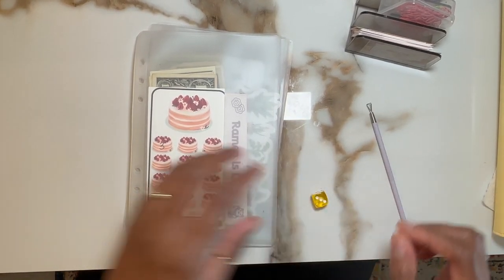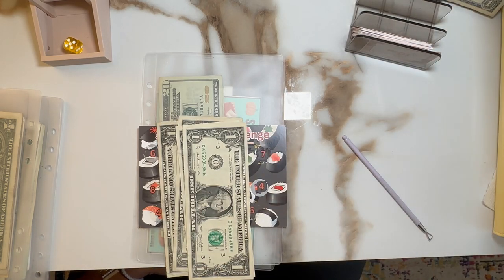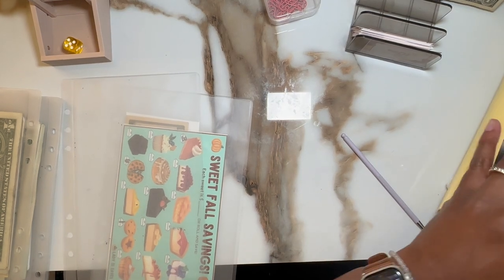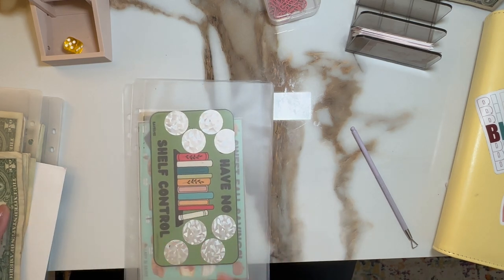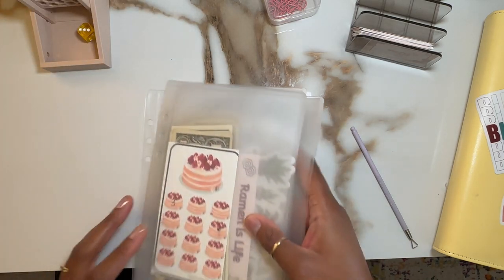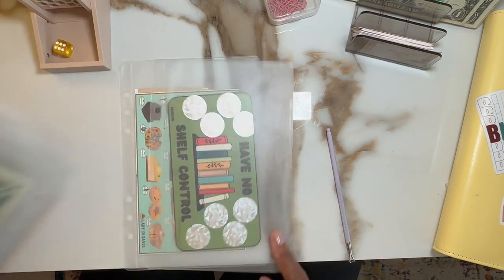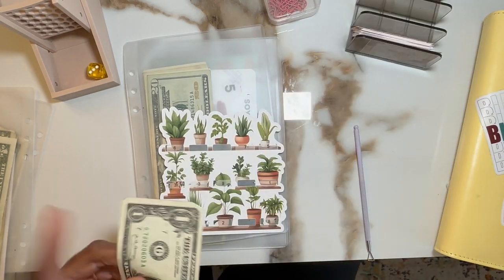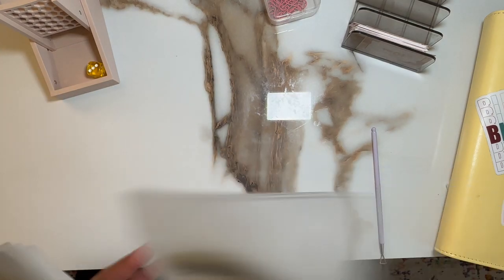🍭Sweets & Treats Saturday Cash Savings 💰